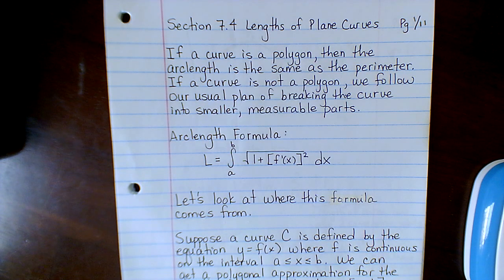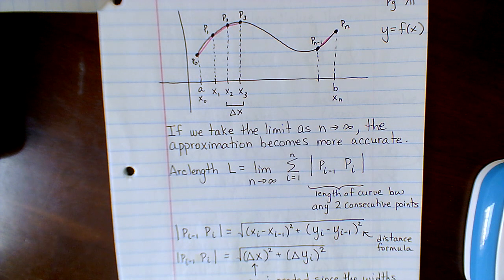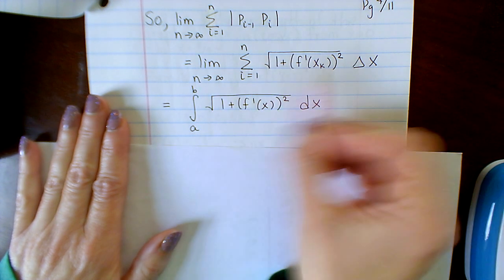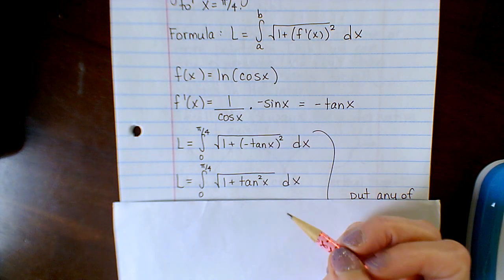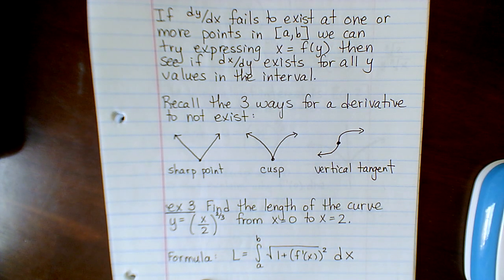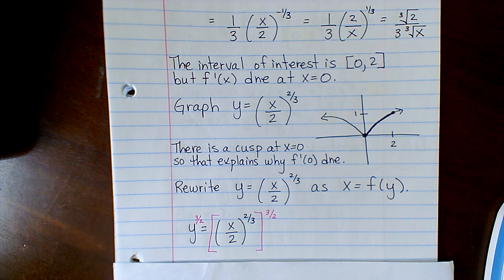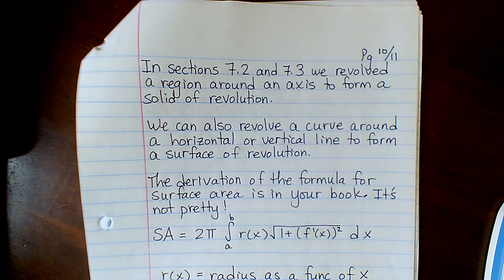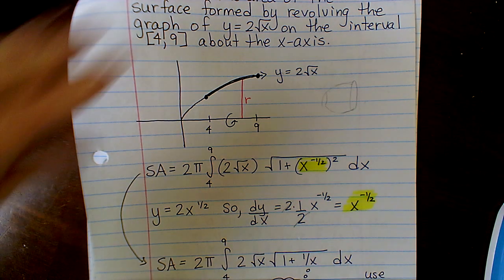math 172 section 7.4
arclength and surface area